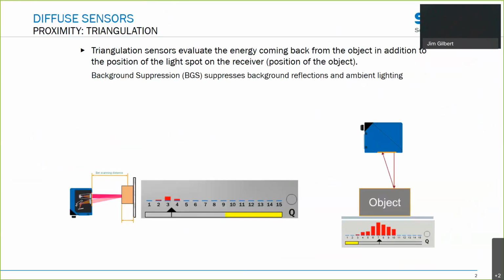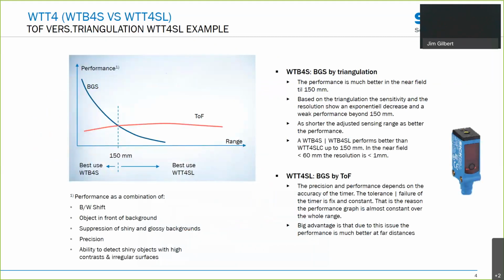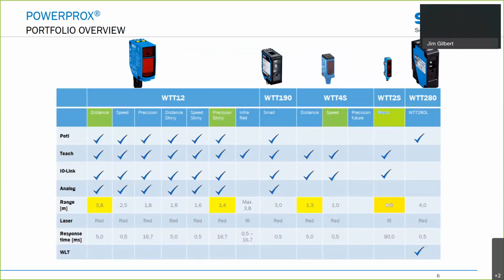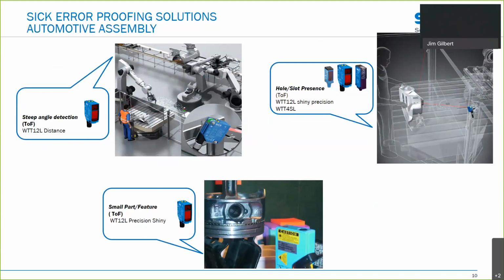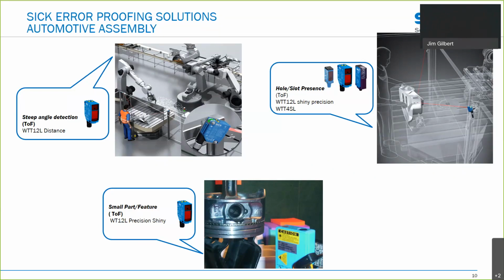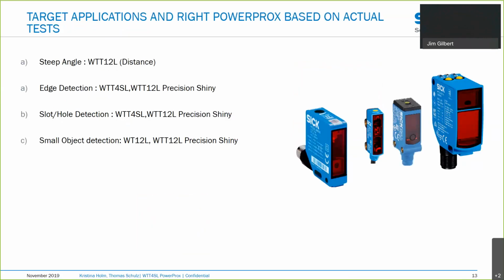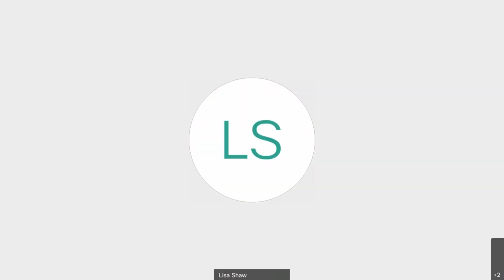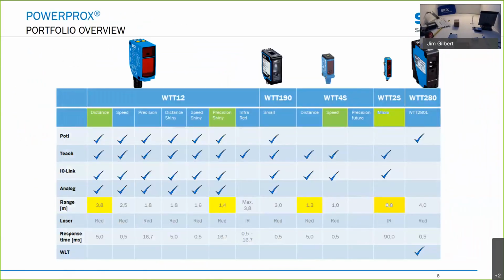Photoelectric Solutions for Error Proofing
About SICK